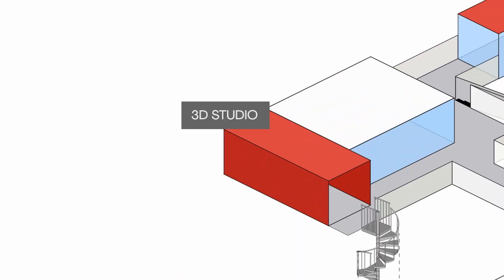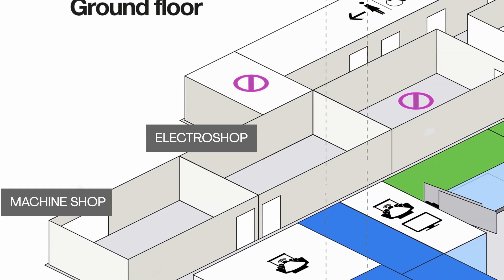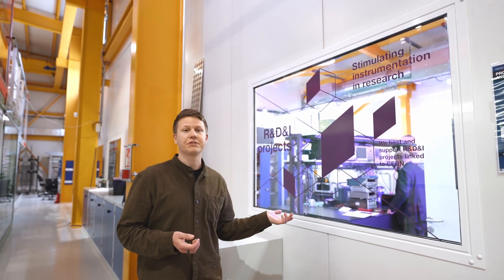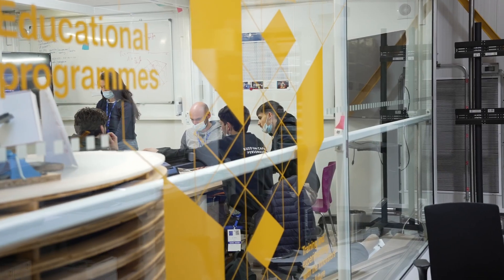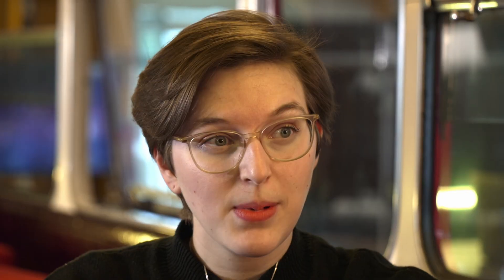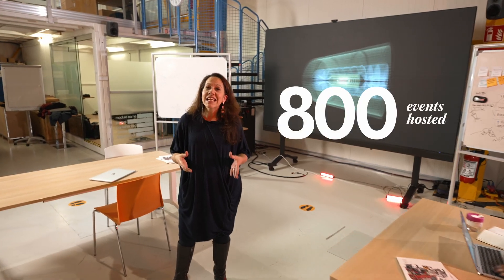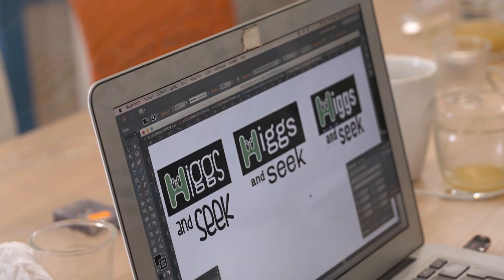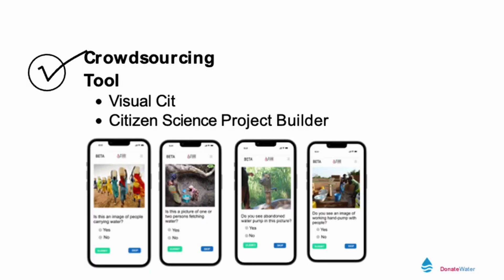About IdeaSquare - 2022 version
Learn more about the key activity areas of IdeaSquare - The innovation space at CERN!